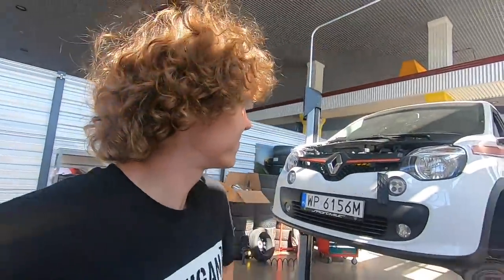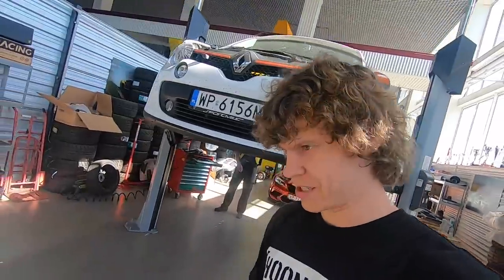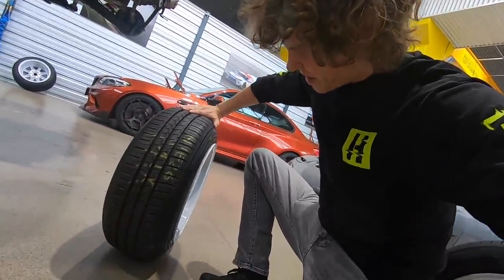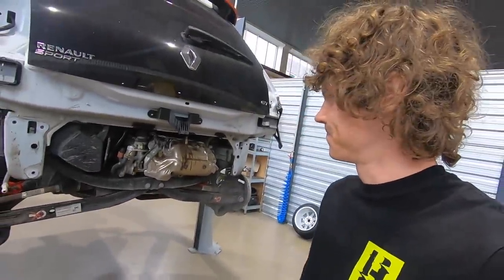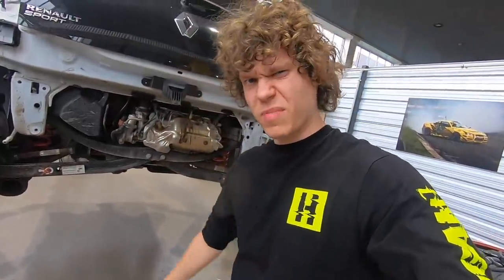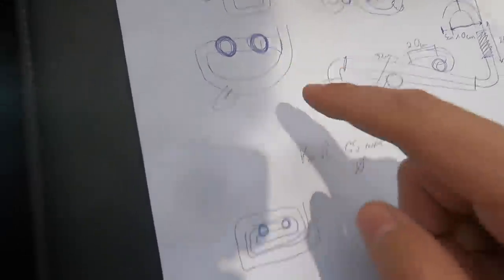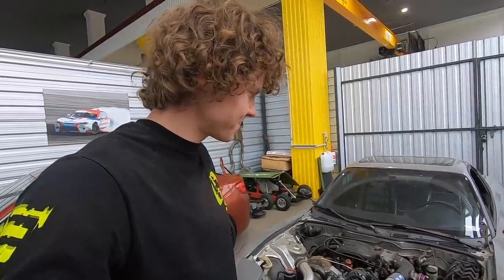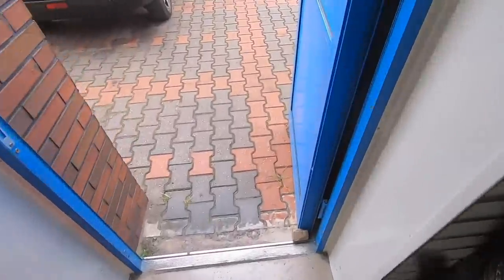First Upgrades For NEW LOOK + RX7 Plans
Swingo got some new stance and I've got some good news about RX7!